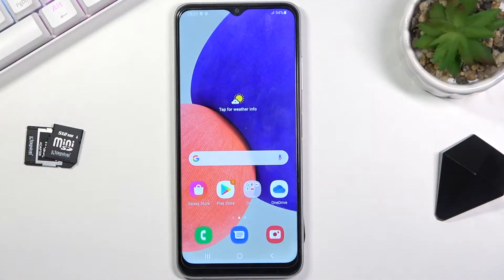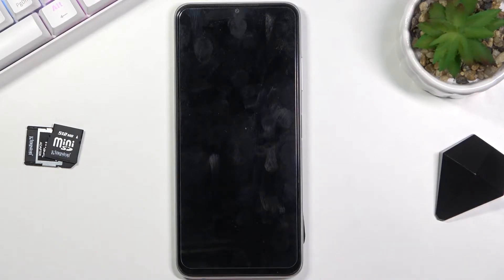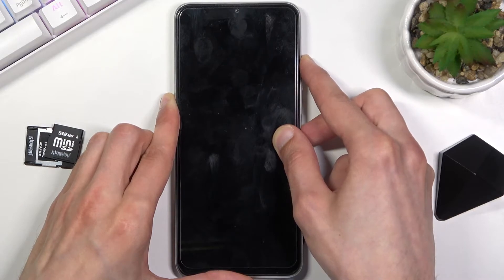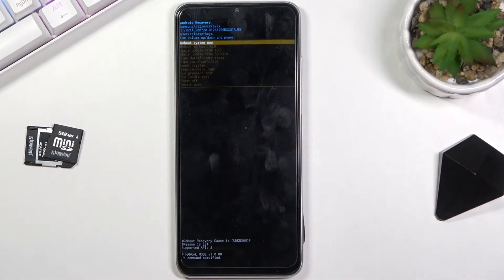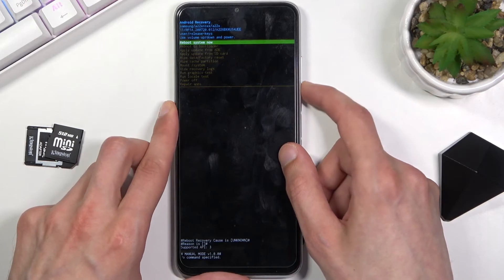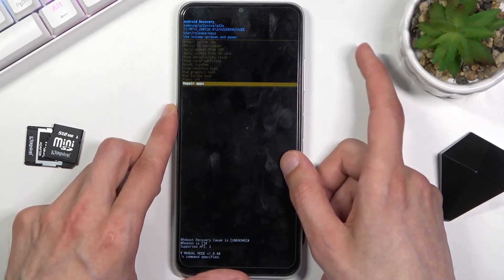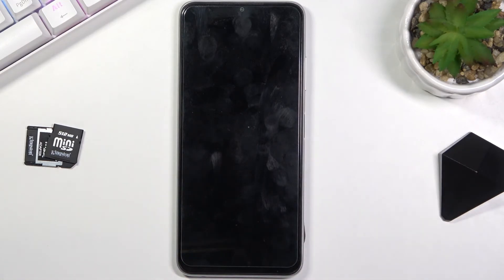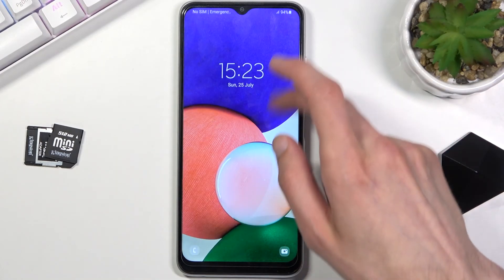How to Enter Recovery Mode in SAMSUNG Galaxy M22 – Find Recovery Menu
Learn more info about SAMSUNG Galaxy M22:
If you’re wondering how to enter recovery mode in your SAMSUNG Galaxy M22, then here we’re coming with help! In this tutorial we would like to share with you how easily you can find proper mode by using special combination of keys and how to navigate in this mode. So let’s follow all shown steps and successfully enter recovery mode.

How to open Recovery Mode in SAMSUNG Galaxy M22? How to boot Recovery Mode in SAMSUNG Galaxy M22? How to enter Recovery Mode? How to quit Recovery Mode in SAMSUNG Galaxy M22? How exit Recovery Mode in SAMSUNG Galaxy M22? How to use Recovery Mode in SAMSUNG Galaxy M22?